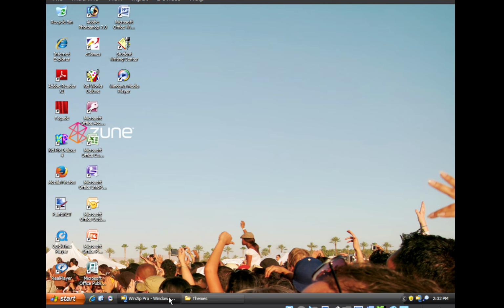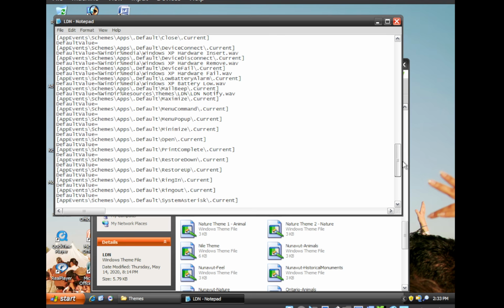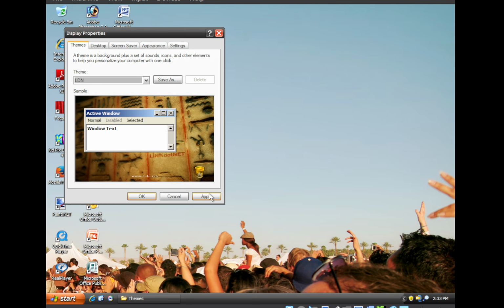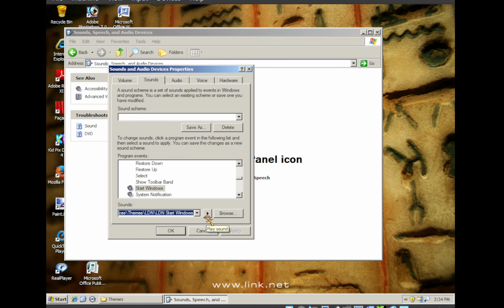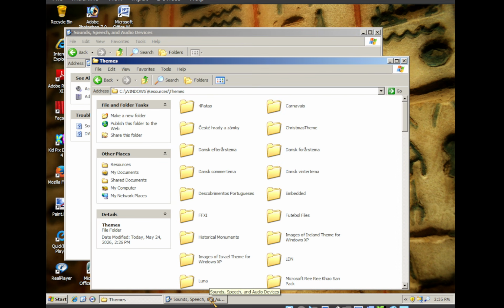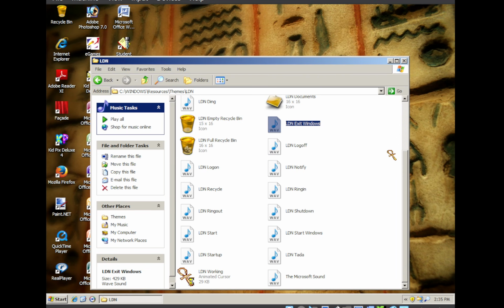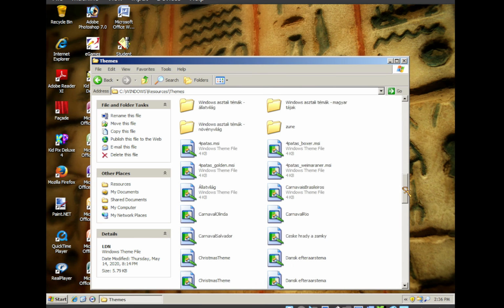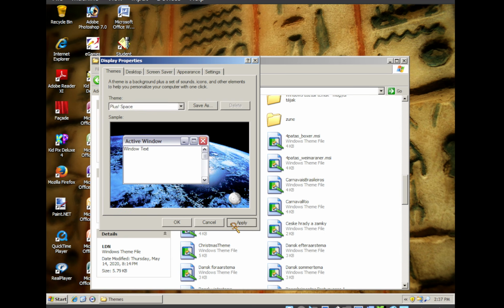A Response Regarding The Sounds From The LDN Theme From My Windows XP Themes Video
This video proves the correct sounds for LDN (LinkdotNet) theme made for Windows XP, a YouTube user claimed it used the Windows 2000/Me startup and shutdown sounds which it doesn't it uses the Windows NT 4.0 start-up and shutdown sounds. Which I made an example demonstrating the start-up sound from Plus! Space theme to be honest none of the files were modified. The only way you can prove the correct sounds is by installing the themes in a Windows XP virtual machine and check the sound settings in Sounds and Multimedia Device Properties showing a particular path that each specific sound file.